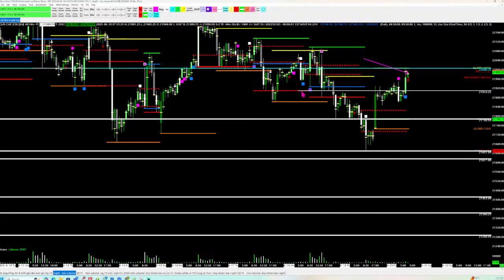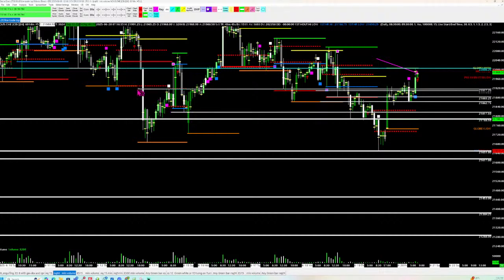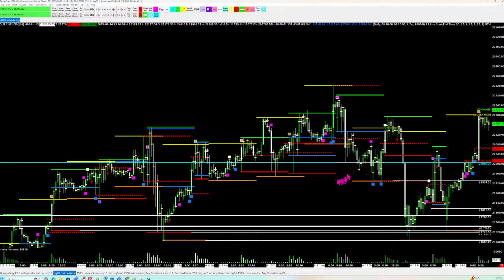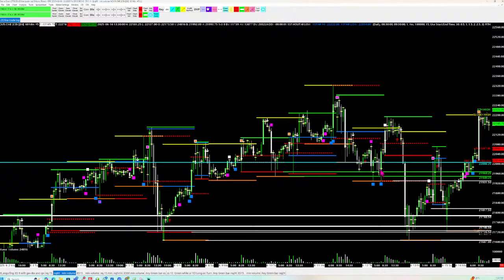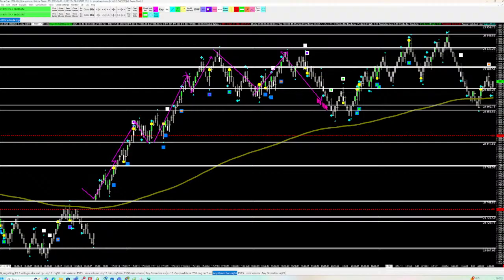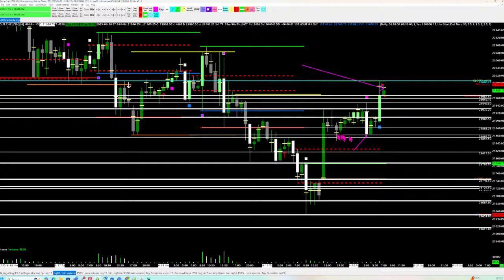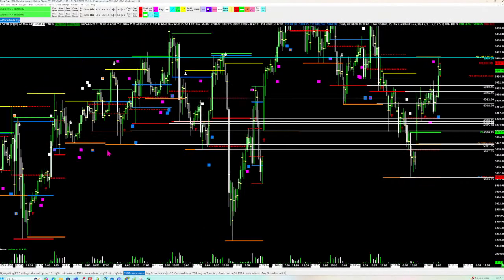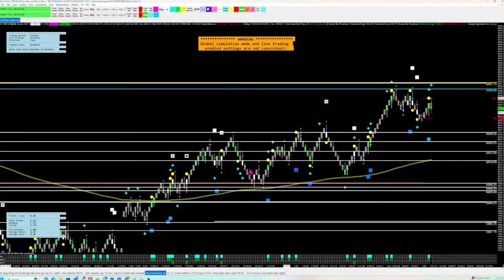Setting up the TNP Levels for 06-20-2025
THE TEAM TNP ALGO ON THE TURN GIVES ACCURATE AND RELIABLE TURNS WITH GREAT RISK MANAGAMENT,   GET PAID, DONT OVER TRADE.